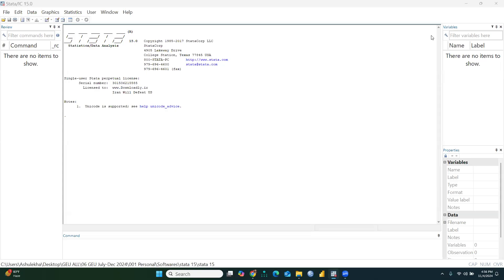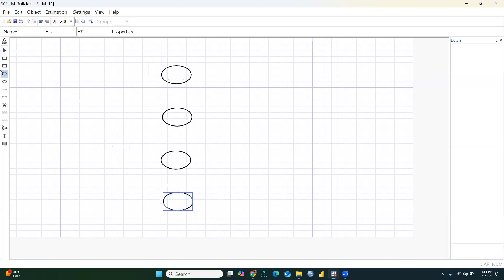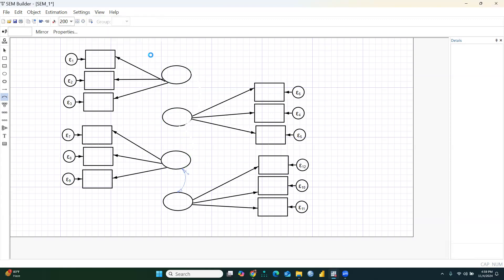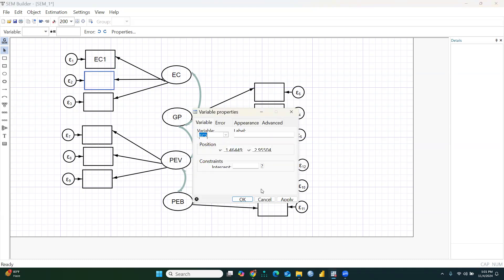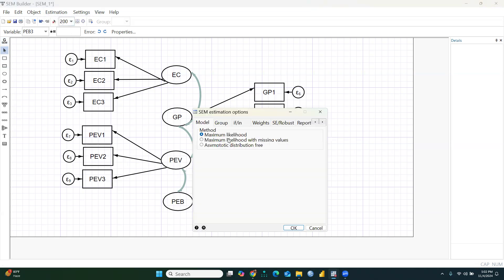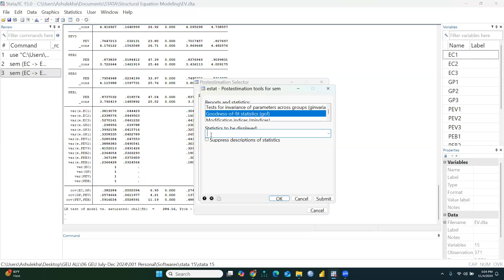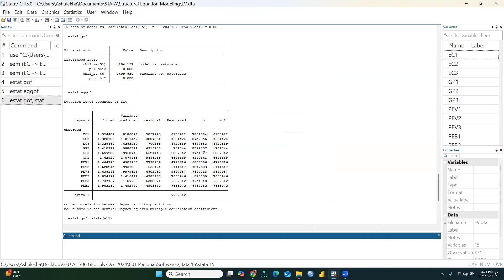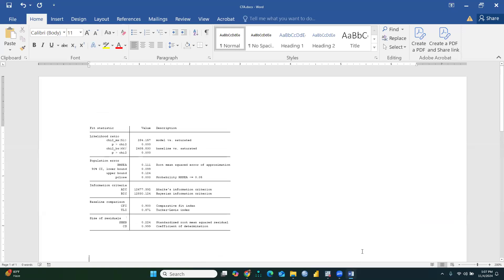(21) STATA Confirmatory Factor Analysis (CFA) (cfa) (Confirmatory factor analysis)